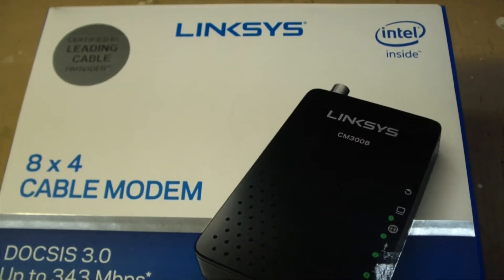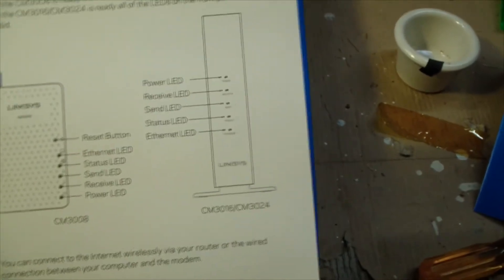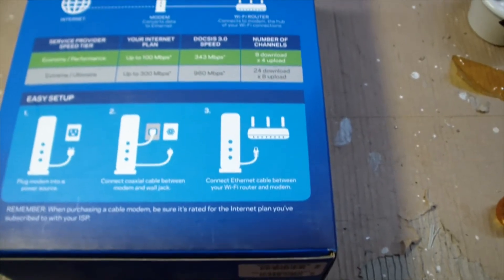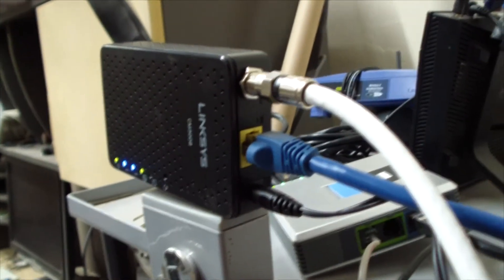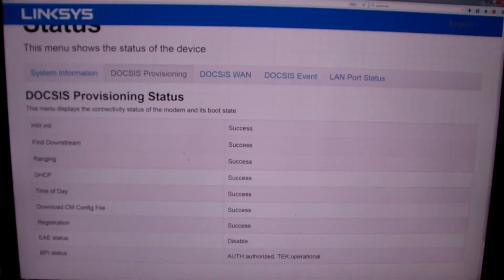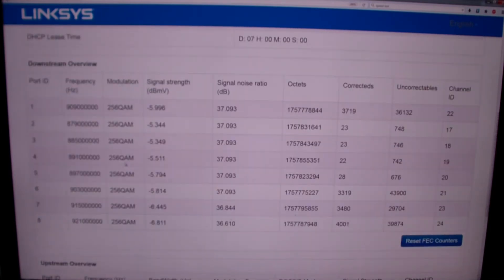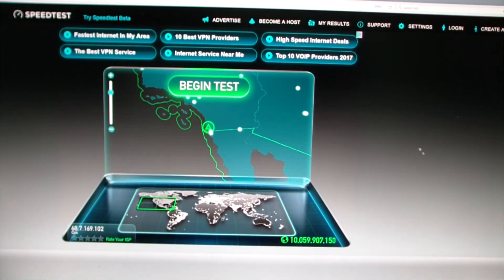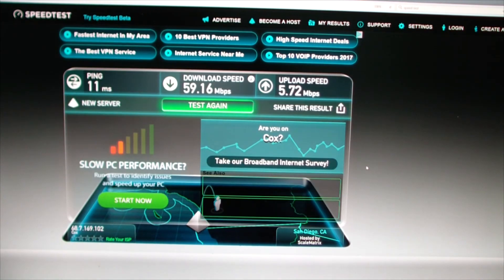Linksys CM3008 DOCSIS 3.0 Cable Modem Review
Setup works great! Has 8 downstream and 4 upstream channel bonding and rated for 100Mbps service. to ensure proper operation. DOCSIS3.0 is a must now days as the old 2.0 modems are no longer supported. Instillation takes seconds. Instructions are simple. Just plug in and call cable co to provision with S/N and MAC address. Linksys is owned by Belkin.